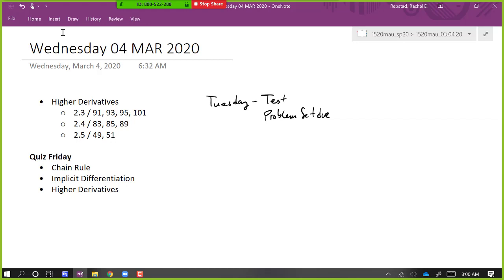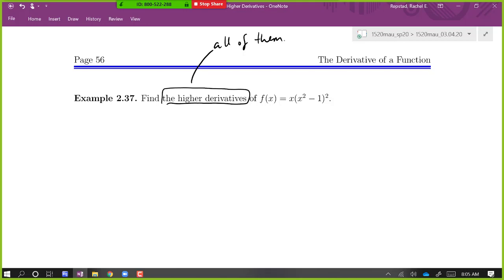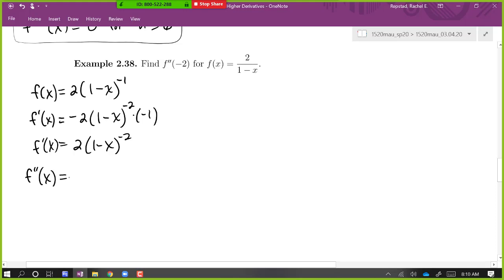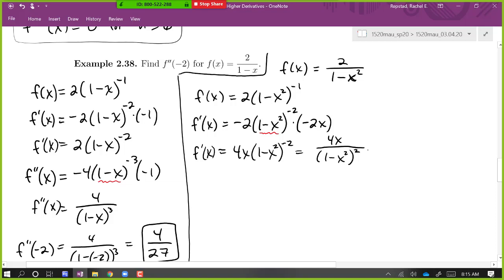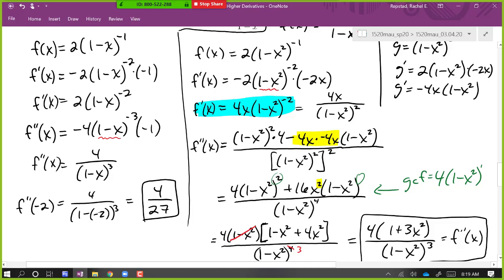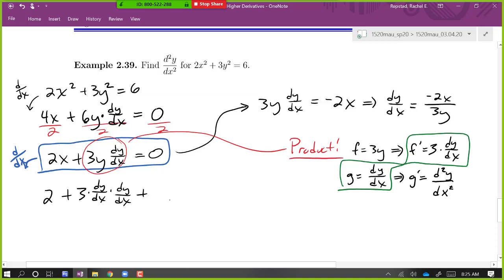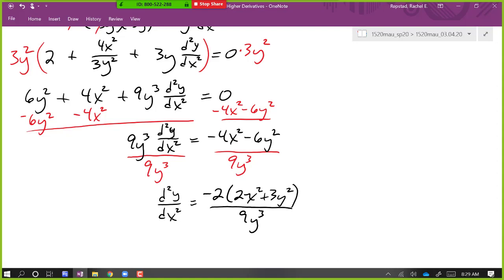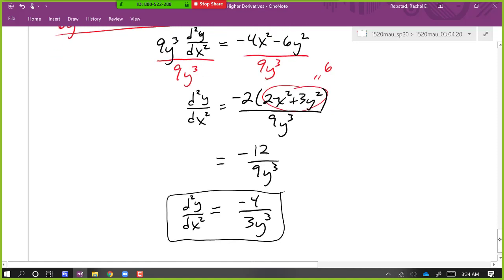MAT-1520 - Wednesday 04 MAR 2020 - Higher Derivatives